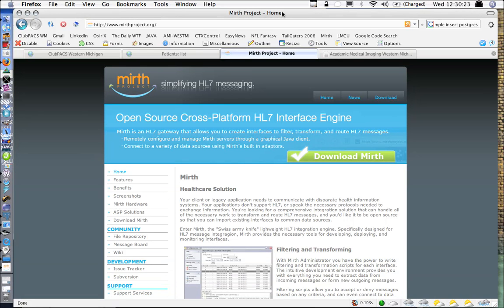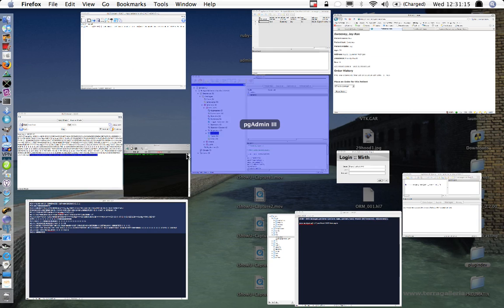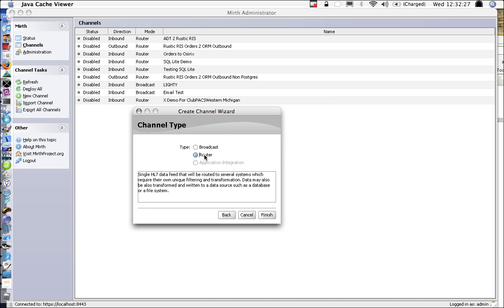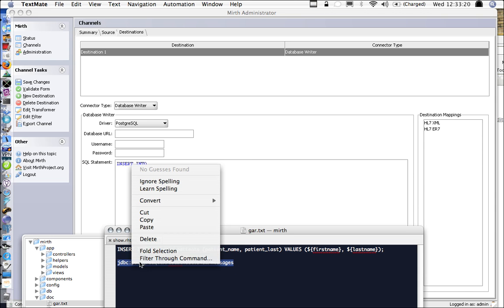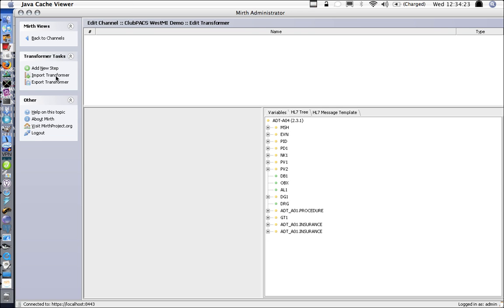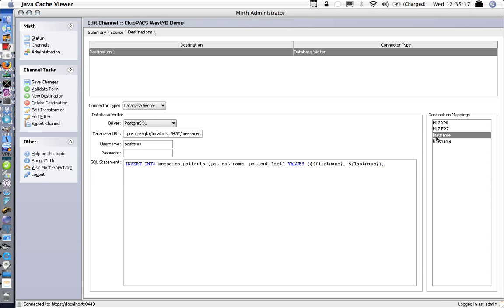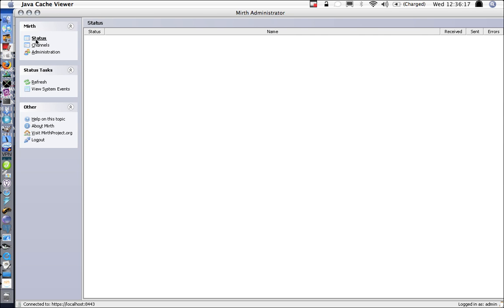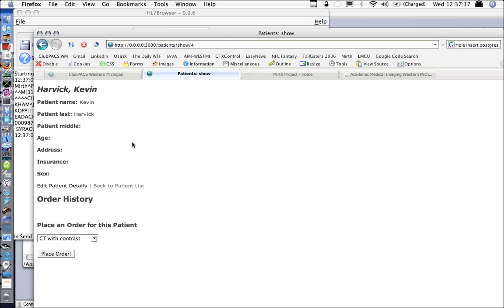Mirth, Healthcare's Killer OSS App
Shows how the power of mirth and an integration with a Ruby on RAILS app.